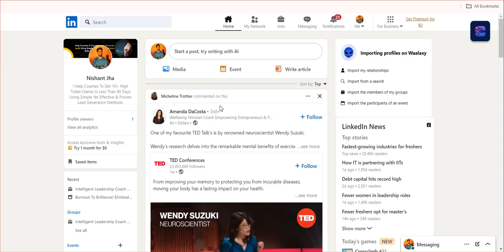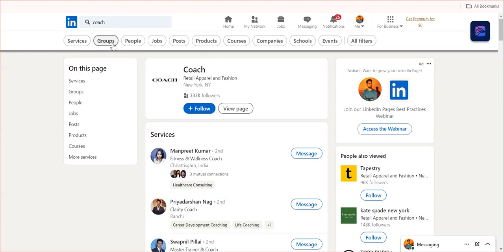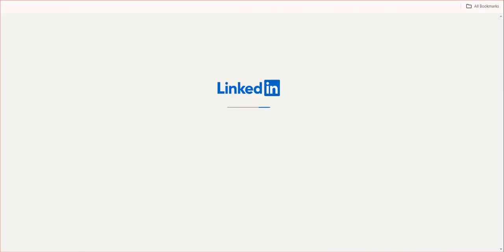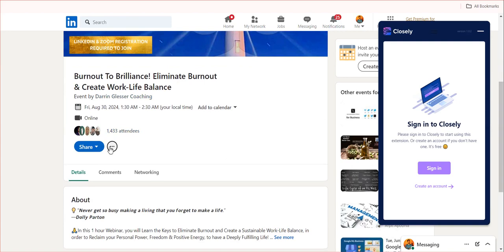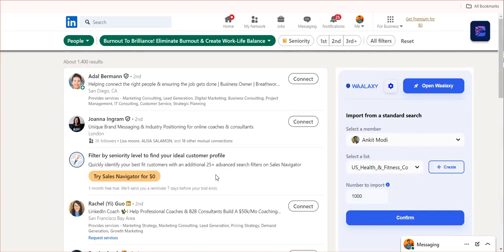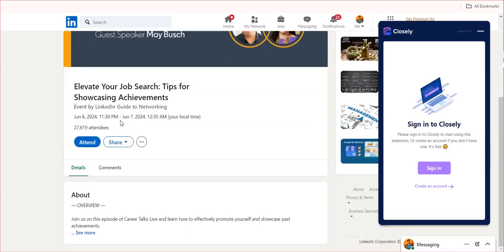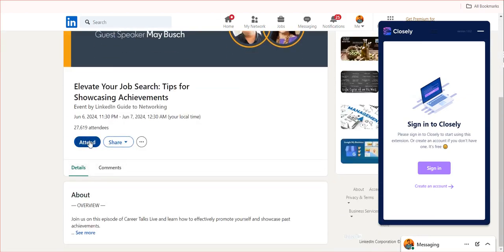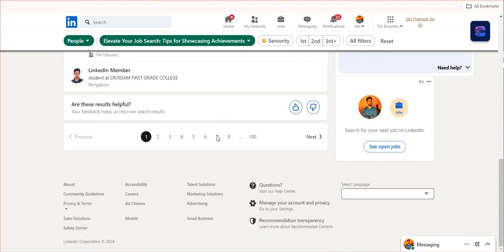How to Get your Dream Client from LinkedIn Events🤩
How to Get Your Dream Clients Using LinkedIn Events & Scale Your Business to the Next Level

In this video, I'll share the strategy of how you can get your Dream Clients for your services using LinkedIn events. Doesn't matter if you're a coach, consultant, freelancer, or business owner I'll walk you through step-by-step on how you can use LinkedIn events and close high-ticket clients for your services.

LinkedIn is a goldmine for client acquisition, but you need to understand that outreach is a number game so that's why you need to send messages to so many prospects on a daily basis and I'll show you how you can send messages to your prospects using LinkedIn events.

You'll get to know :
How to get clients using LinkedIn events
How to get clients through LinkedIn events
How to find your dream clients on LinkedIn events
How to find your dream clients using LinkedIn events
How to get video editing clients through LinkedIn events
How to get clients on Linkedin without sending connection requests
How to get your dream clients using LinkedIn events in 2024
How to find clients on LinkedIn events
Top 3 ways to get clients from LinkedIn events
How to get clients from LinkedIn events
How to find clients on LinkedIn events in 2023
How to get clients from LinkedIn messaging
How to find clients using LinkedIn events
How to get the website designing clients using LinkedIn events in 2023
How to find clients on LinkedIn events for freelancing
How to get freelance clients using LinkedIn on automation
How to get real estate clients using LinkedIn events
How to get clients through LinkedIn events in 2023
How to find clients using a new strategy
How to get your dream clients through LinkedIn events in 2024
How to find clients in LinkedIn 2024

Don't miss out on the invaluable insights! Watch the video, implement these strategies, and start getting clients through LinkedIn.